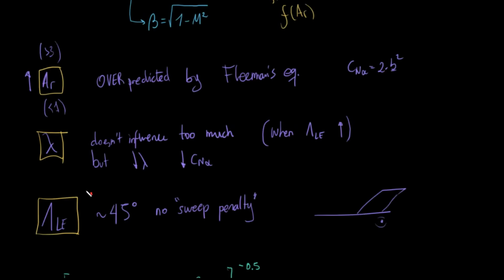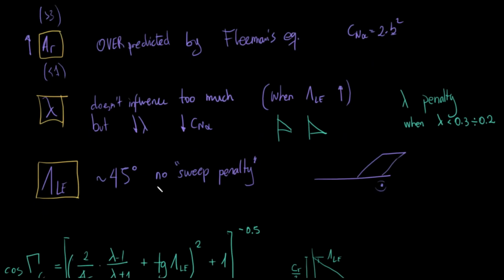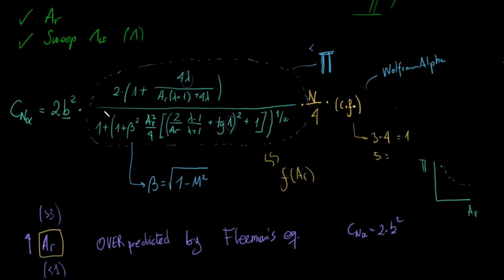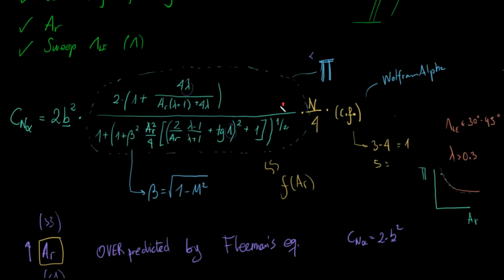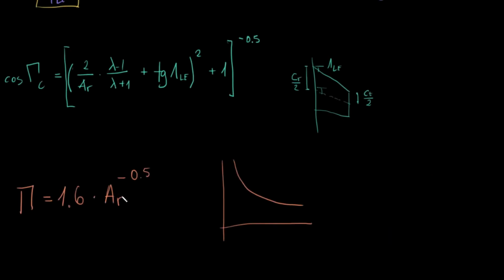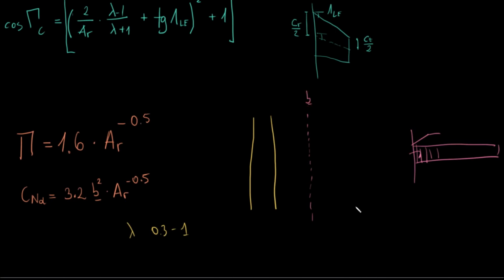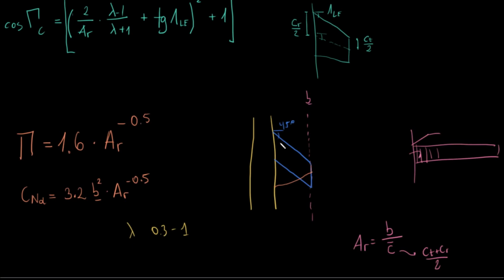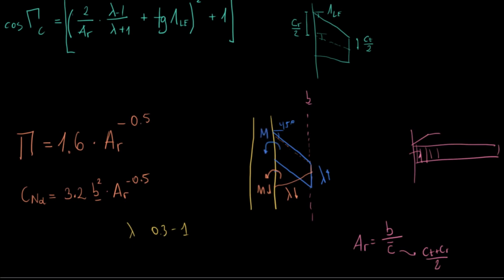2.2.19. Improved model of fins - Part III